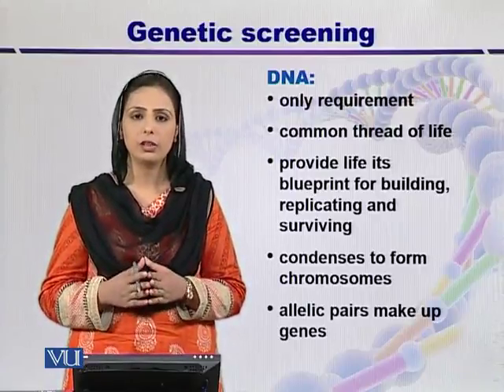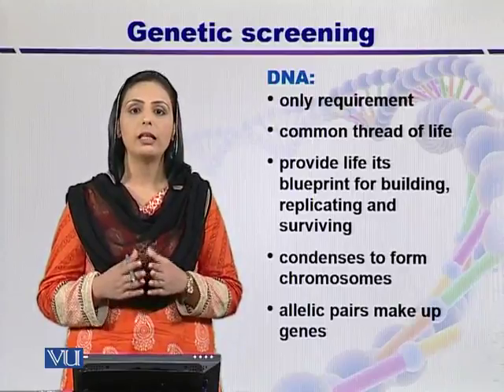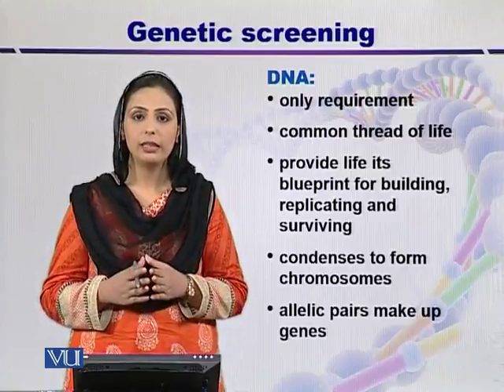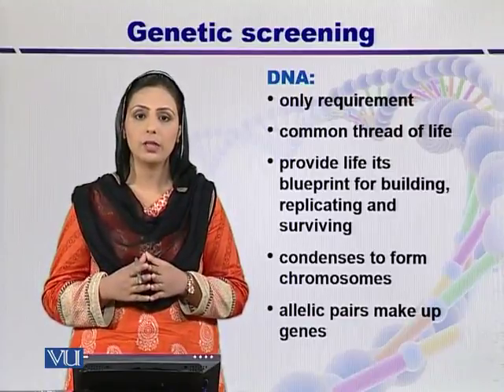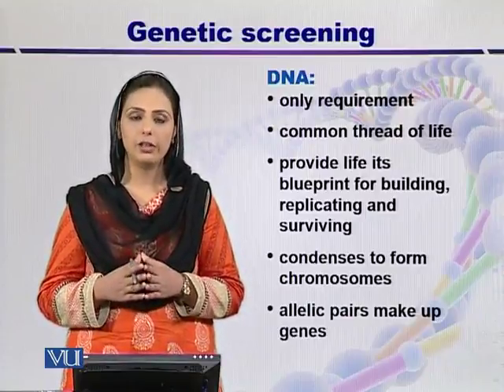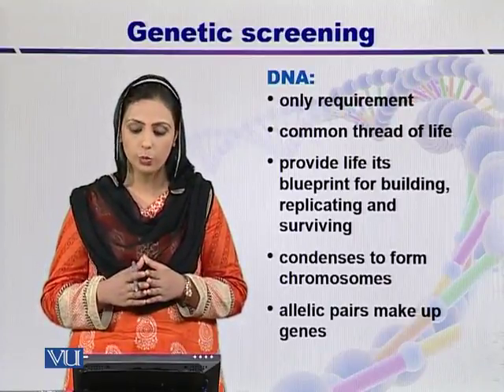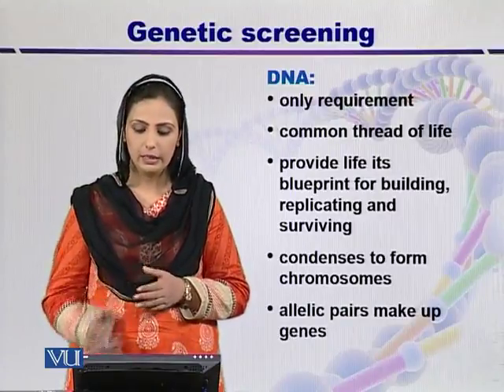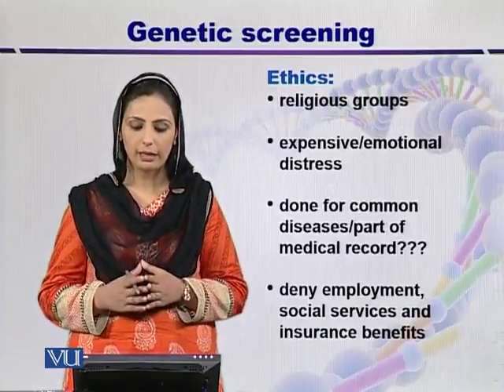BT733_Topic042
Topic: 42